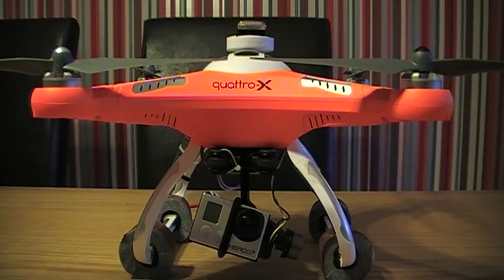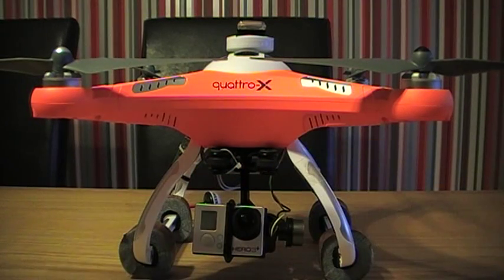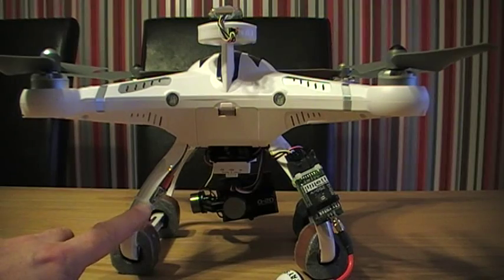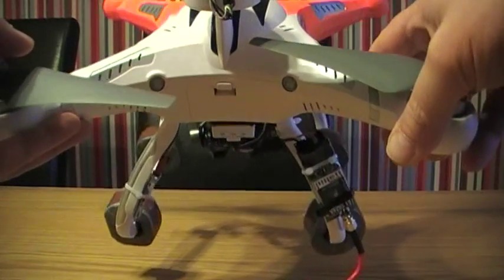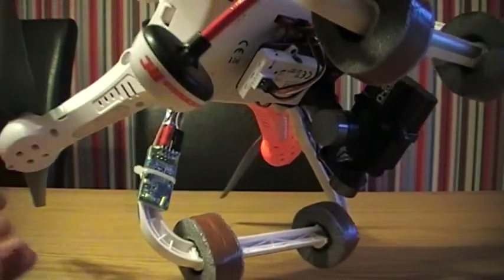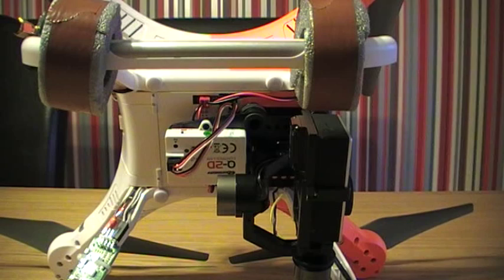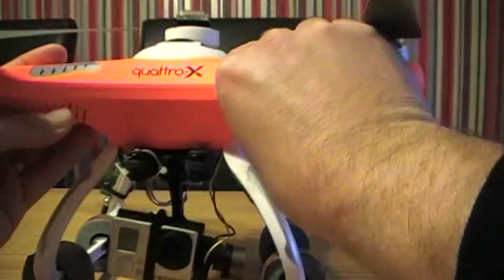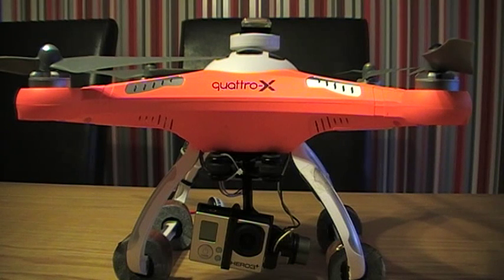Twister Quattro X - FPV & OSD Set Up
A quick overview of my current fpv and osd set up. Transmission is to Fat Shark Attitude Goggles. Let me know if you want a copy of the   wiring diagram. 03/02/15 - quick update - replaced the deans battery connection to an XT60 and replaced the gopro lead to include audio. I hope to be able to hear the low voltage battery alarm through the FatShark Goggles.

Guys - Just a quick update - I will be doing a new video soon going through the whole FPV Set Up (including different OSD).  Cheers Stuart